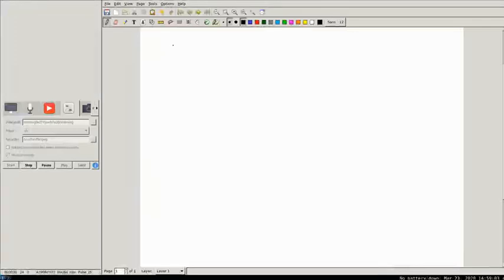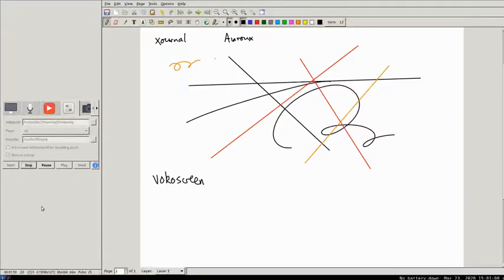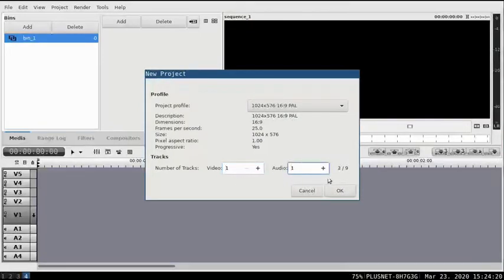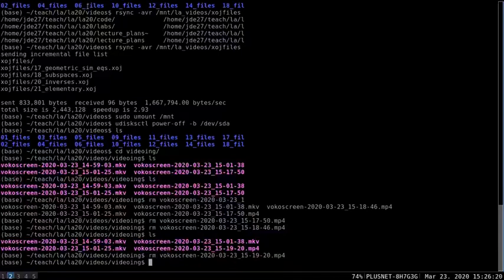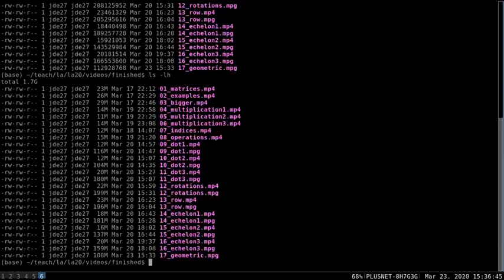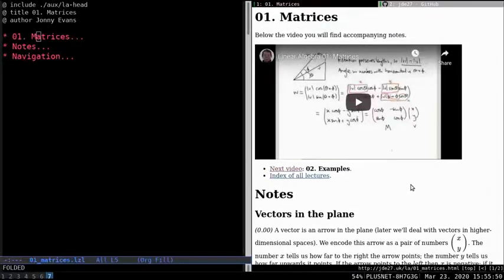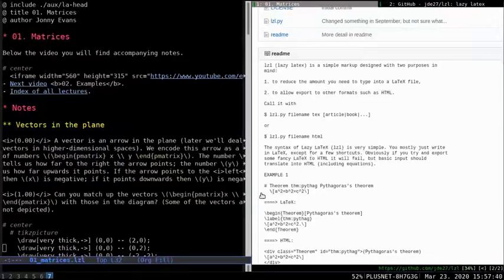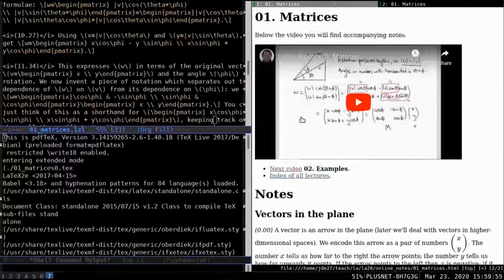How I make my maths videos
Just in case anyone else is trying to make maths videos at the moment, this is the setup I use to create videos embedded in HTML pages with LaTeX/TikZ transcripts.